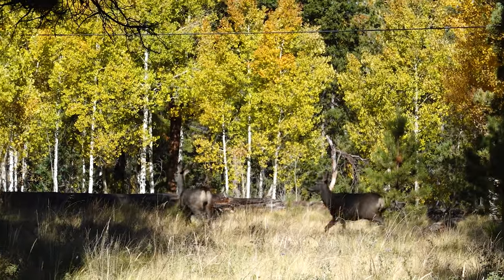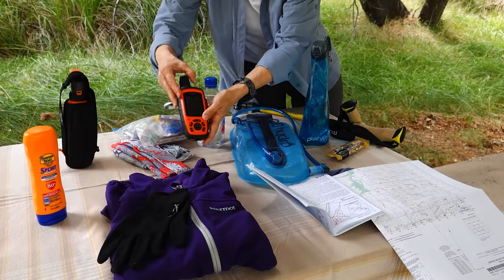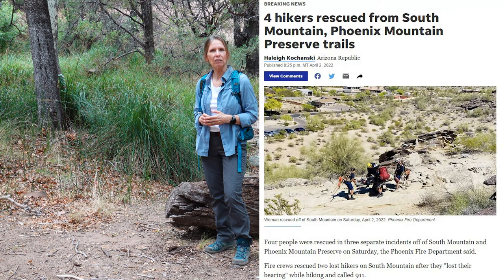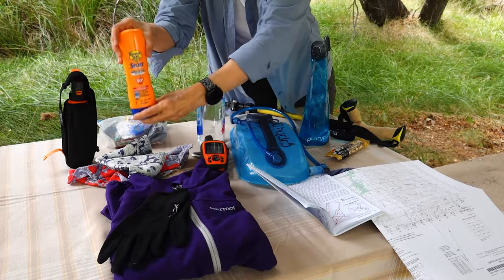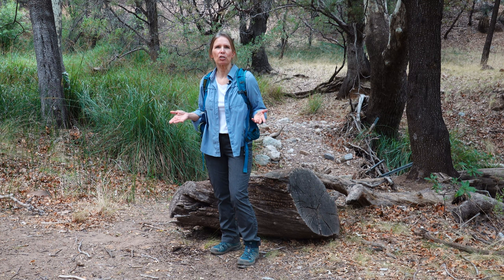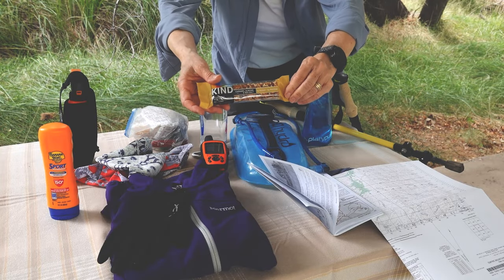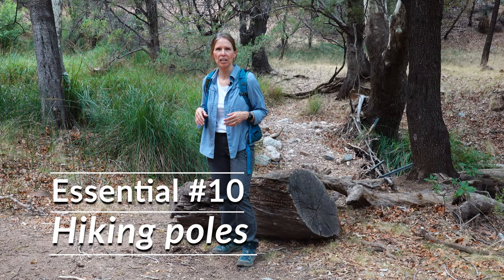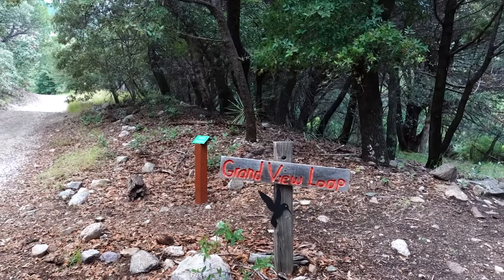TIPS for Beginning Day Hikers | Hiking Basics | Prepare for your first hike!🥾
TIPS FOR BEGINNER DAY HIKERS | Hiking 101 | Going on your first hike can seem overwhelming, so prepare a bit before you head out for the first time.  Once you're prepared, head to a trail and take a hike!

0:00 Ten tips for day hikers
0:35 1 Navigation
1:18 2 Tell someone your plan
1:43 3 Water, water, water
2:32 4 Sun protection
3:15 5 First aid/emergency kit
3:42 6 Clothes and shoes
4:21 7 Food?
4:53 8 Bear spray
5:11 9 What if I have to pee?
5:38 10 Hiking poles
6:03 Bonus tip
6:23 Get out on a trail and hike!

This video is the start of my Hiking Tips series.  Stayed tuned!

Most of the clips in this video are from hikes in the Huachuca Mountains.  Pick up “Trails of the Huachucas,” by Leonard Taylor if you plan to hike in this area. In addition to directions to the trail and trail details, it provides historical and geographical information that adds to your knowledge of this area. You can find the guide at Summit Hut in Tucson or on Amazon.

hikes in Cochise County
best hikes in Arizona
hikes in southeastern Arizona
hiking essentials for beginners
day hiking tips
day hike essentials
how to hike
beginner's guide to hiking